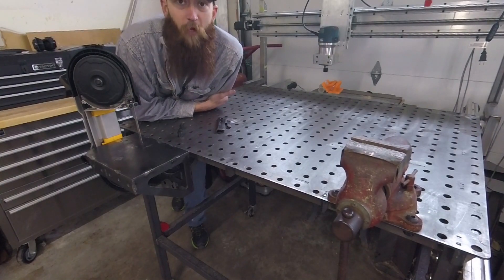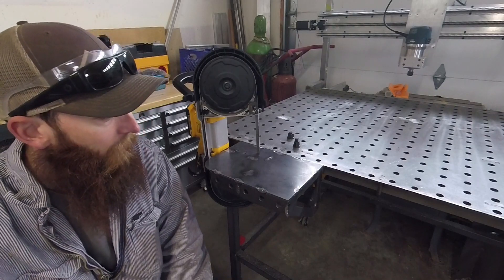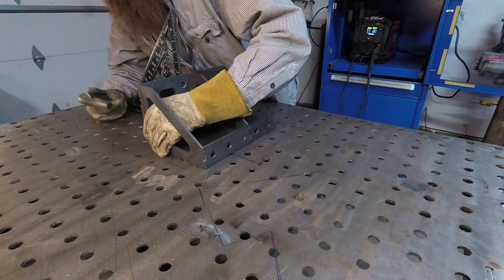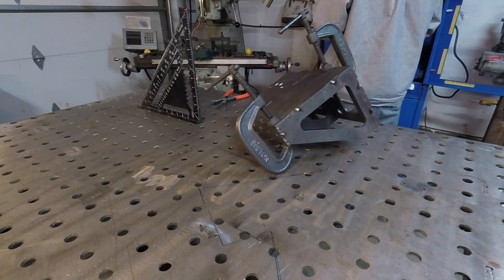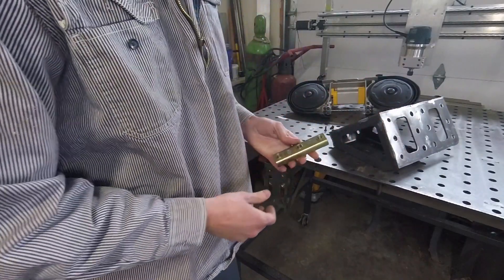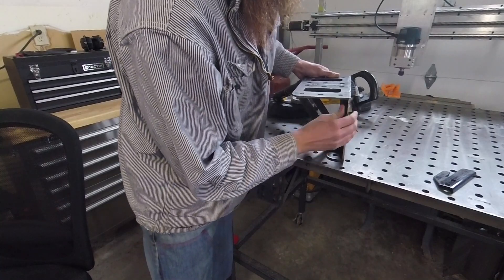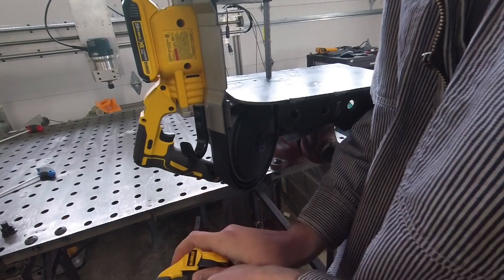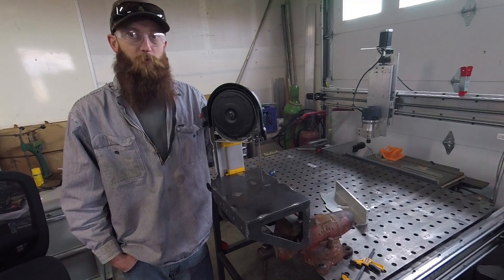Portable Bandsaw Table DIY You Weld Kit to Certiflat fabBlock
Now Dubbed THE SAWESOME!

I designed a DIY You Weld it Kit for a portable band saw stand that will mount to the side of a Certiflat Fabblock, your favorite work bench, or mount in a bench vise. The first version is to mount the Brushless 20v Max Dewalt Deep Cut DCS374 or DCS374B and the Dewalt DMW120  Portable Bandsaw. Future options will be available for other name brand band saws like Milwaukee  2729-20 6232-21 and Makita XBP02Z 2107F and have an optional quick detatch. This prototype was cut out on a cnc plasma cutter, productions Items will be cnc laser cut ensuring minimal prep and accuracy.

Follow me @Rivers_Co on Instagram